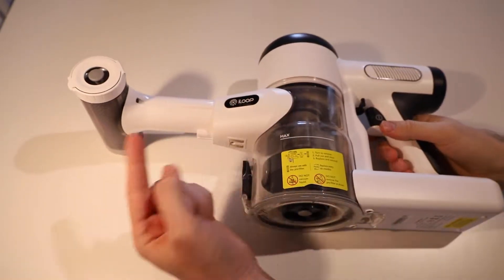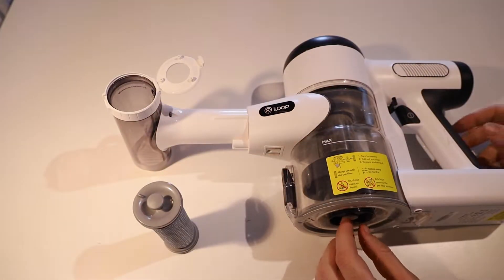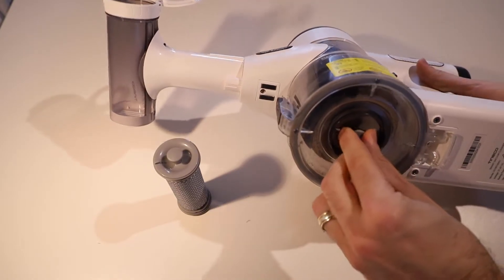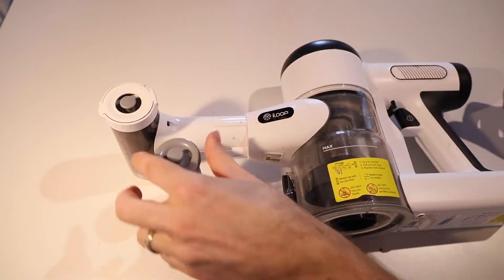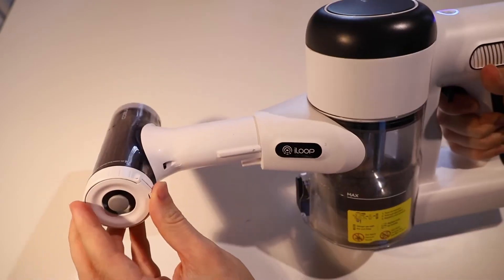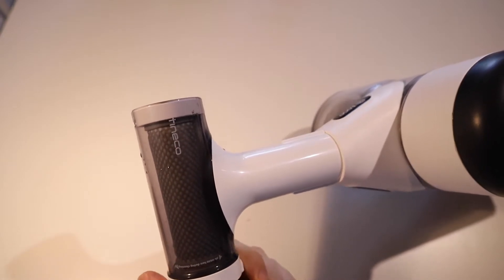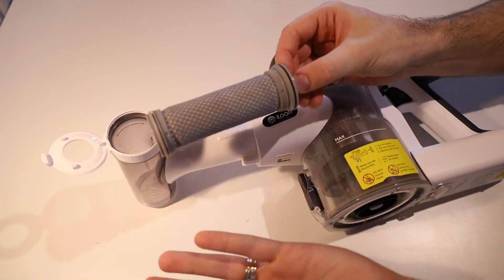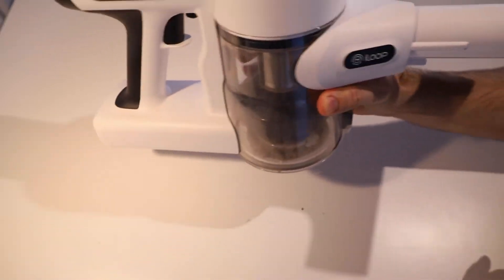How to use the filter cleaning attachment for the Tineco Pure One X Stick vacuum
In this video, I run through how to empty the dustbin of the Tineco Pure One X Stick Vacuum. Hope it helps!

eBay Australia
eBay USA
Amazon Australia
Amazon US
Amazon UK